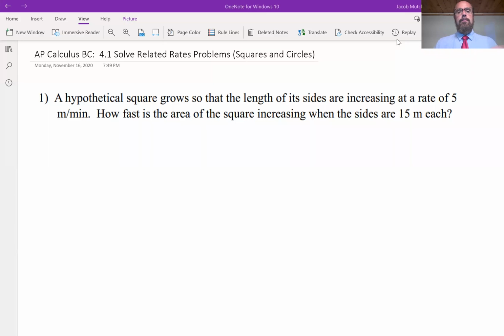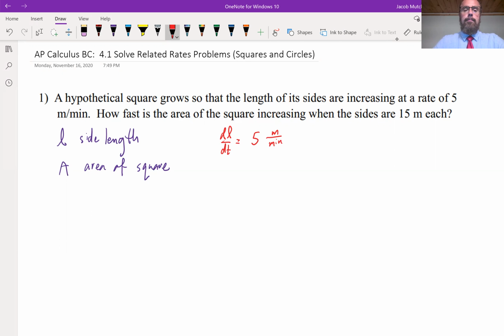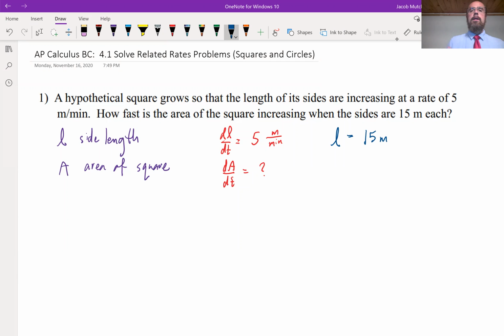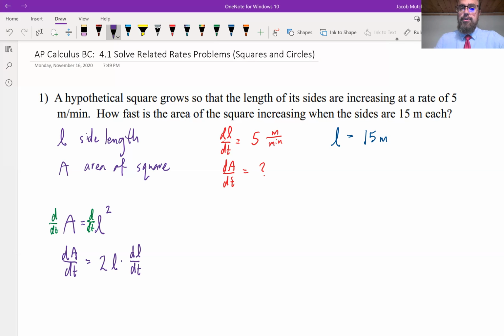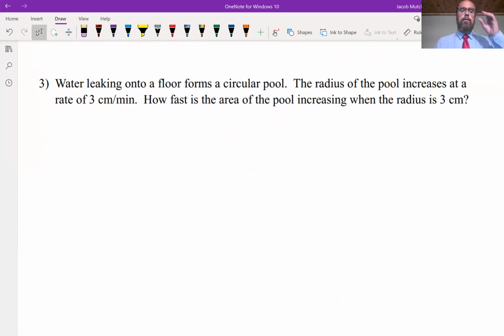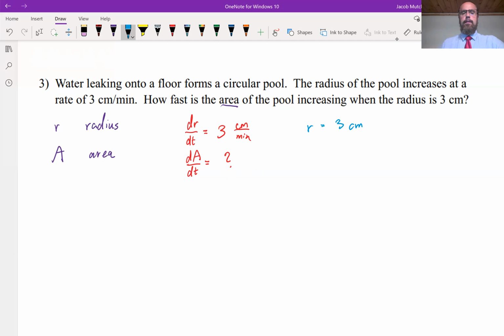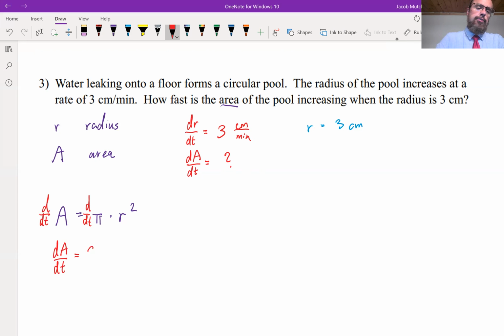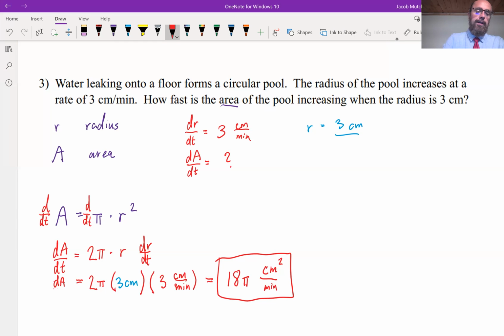4.1 Solve Related Rates Problems (Squares and Circles)